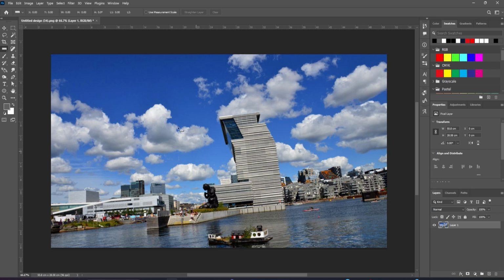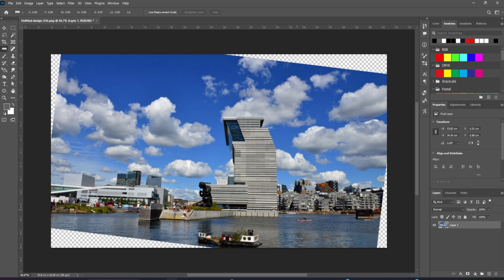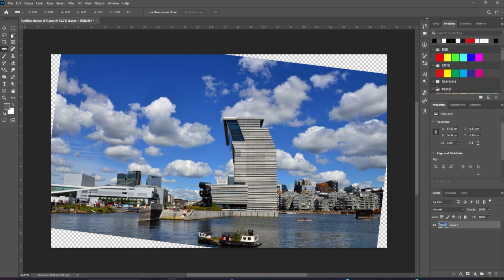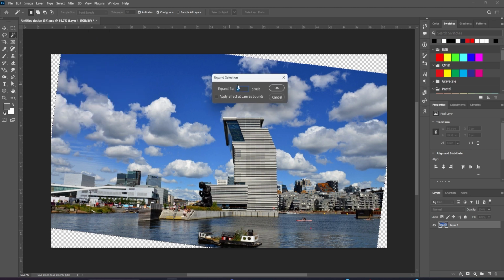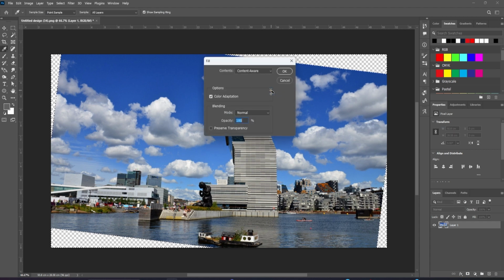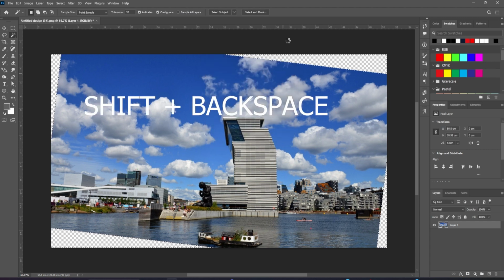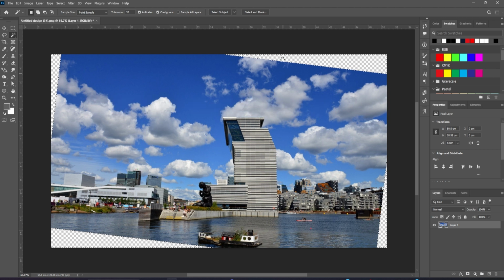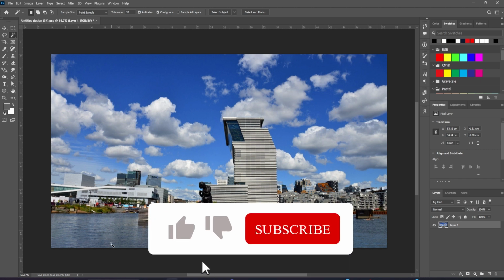How to use Content Aware Fill Photoshop 2023